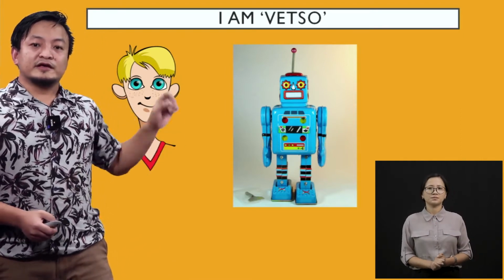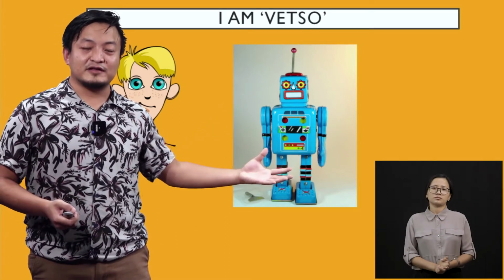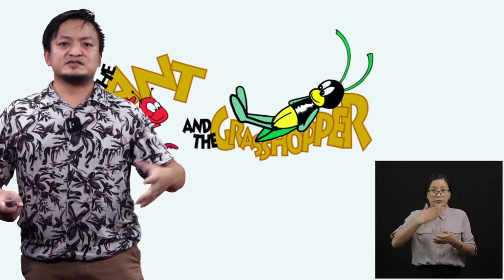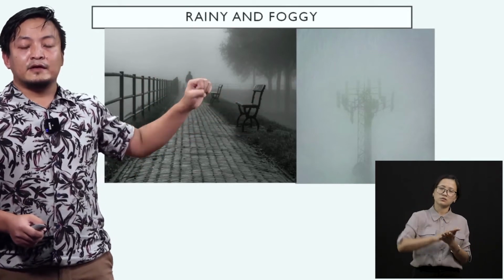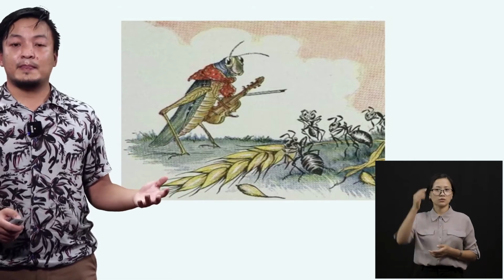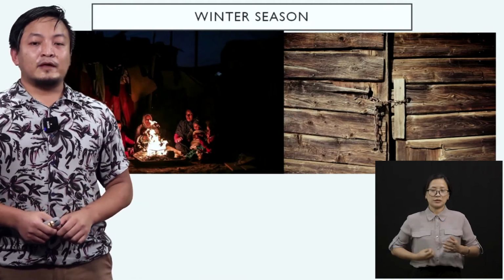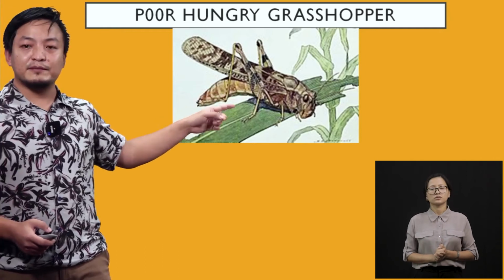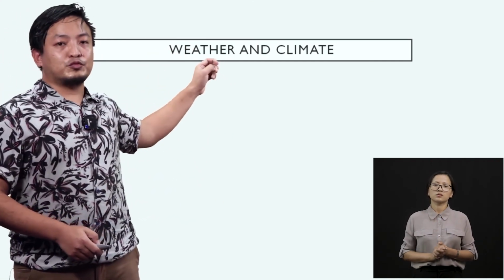Class 3 EVS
Chapter 6
Topic: Weather